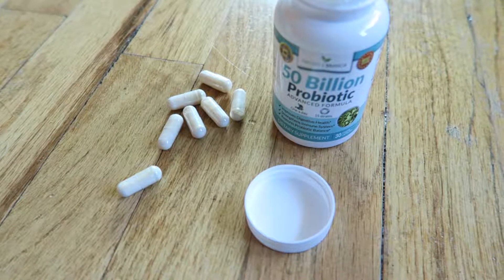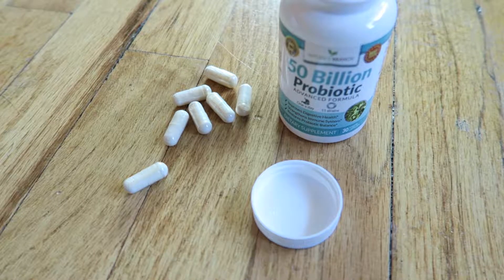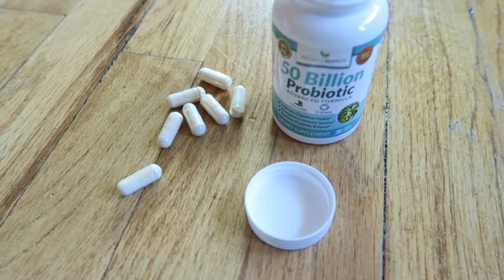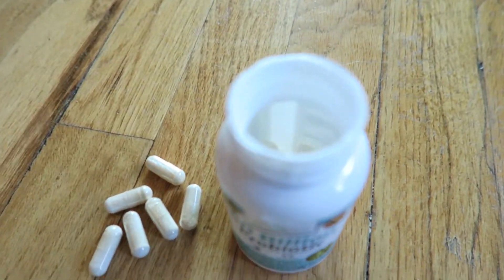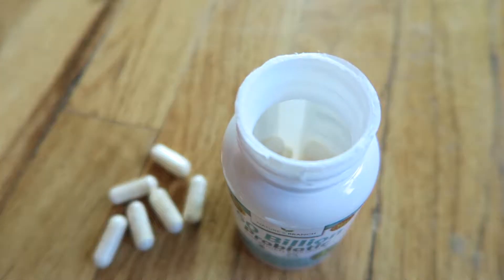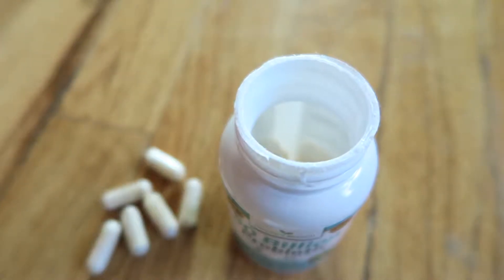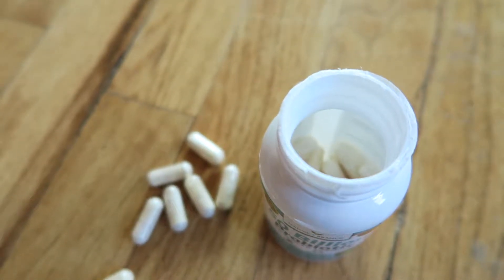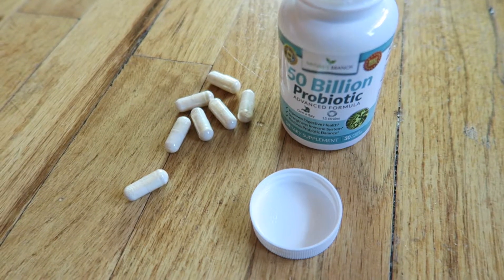BEST 50 BILLION Probiotic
These naturesbranch probiotic help with tummy issues. There is 15 different strains in these probiotics.

These are for men and women.

I pull apart 3 to put in a smoothie for our family of 4. I have a 9 and 12 year old, so I don't have to worry so much about them not being adults. The 12 year old is taking an adult vitamin every day. The 9 year old isn't too far behind him in size.

These probiotics help prevent sickness.

I love that they are made in the US. for $34.99, and on sale for $10 on Prime.